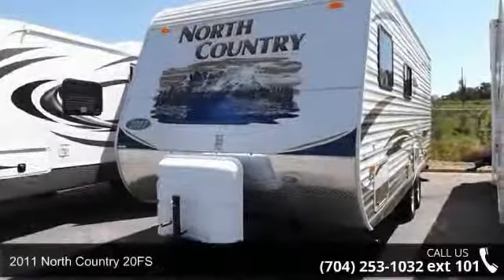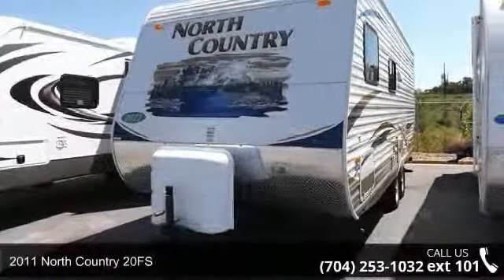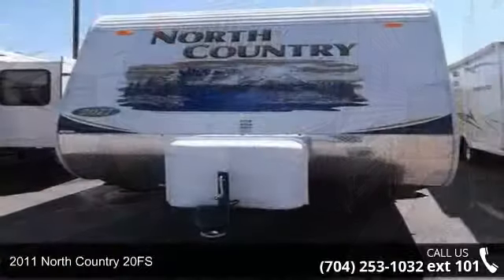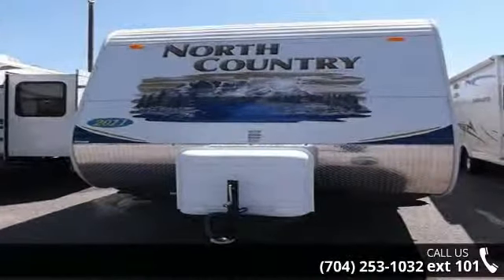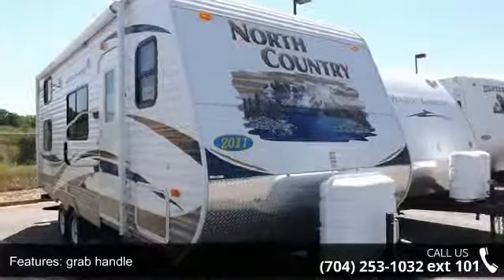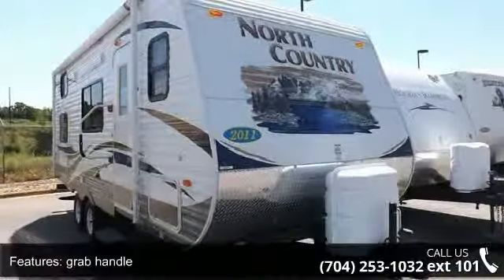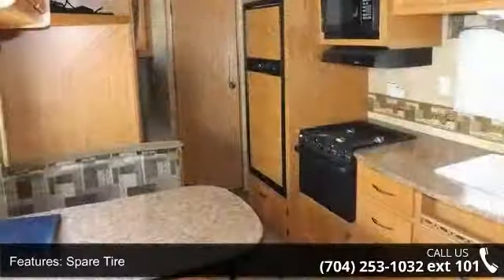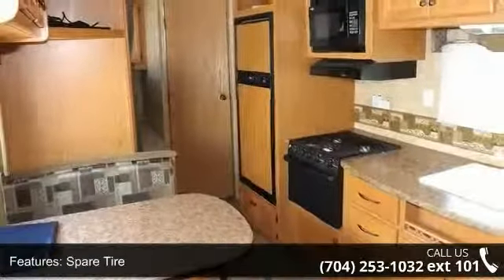2011 North Country 20FS - Camping World of Statesville -...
Used 2011 Heartland North Country 20FS Travel Trailer for Sale